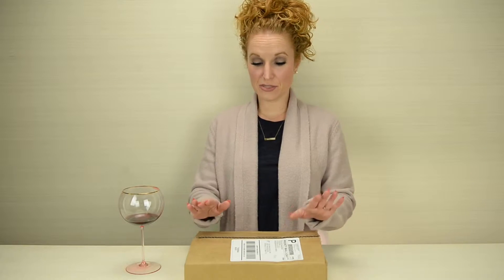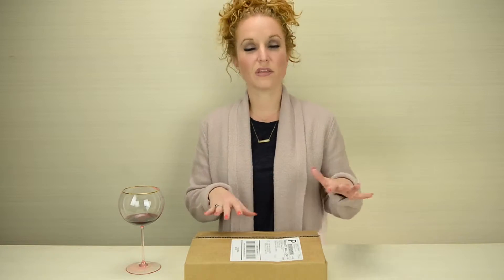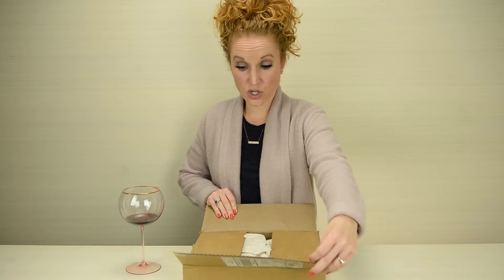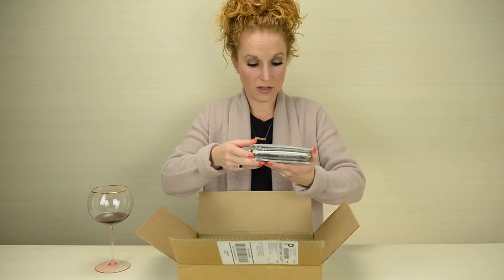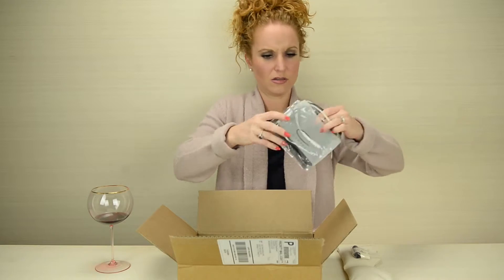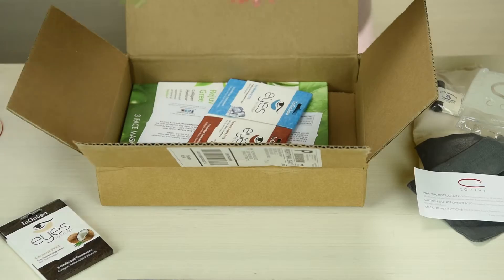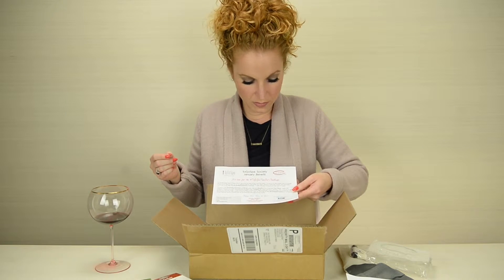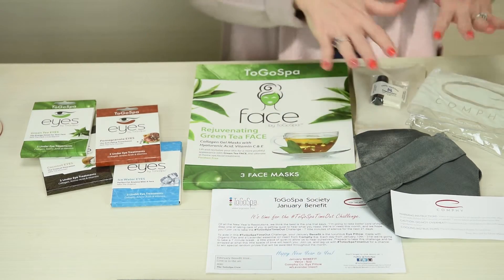ToGoSpa Review Spa Subscription Box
Very fun subscription, I can’t wait to get my relax on.  The relaxation mask is quite intriguing.  I received the $50 Combo box with a face plus 2 packs of eyes and the benefit.  More to come on my experiences wth these.